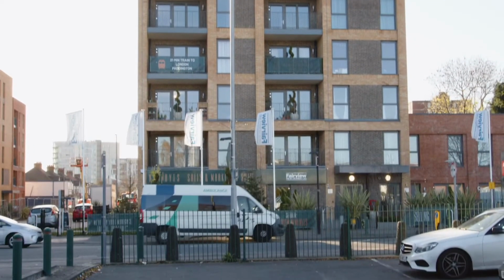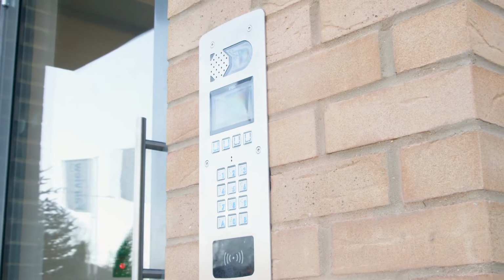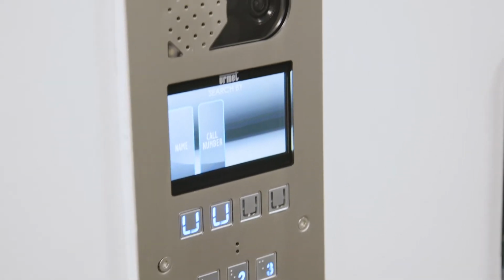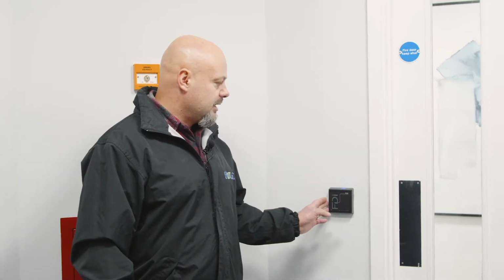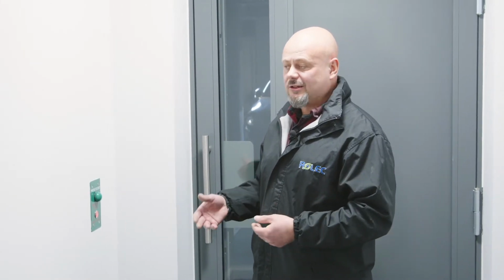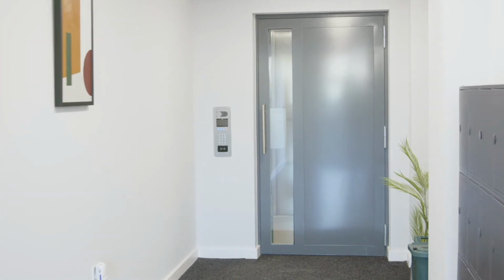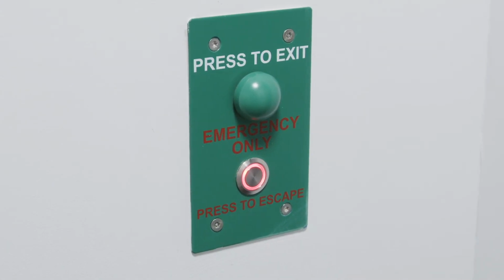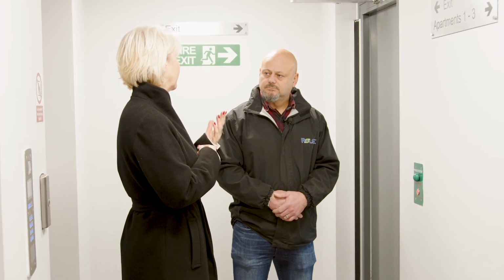New Hayes - Site Walkthrough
Join Urmet Pro Installer Rolec Electrical as they walk you through their Urmet Installation at New Hayes.

New Hayes is a residential development by Fairview New Homes, comprising of over 330 apartments located just a few miles outside of Heathrow Airport.

New Hayes has been designed & built in accordance with Secured by Design guidelines, as such, in this site walkthrough we also have an interview with a representative from Secured by Design!

In this video, you'll be join by Michael Wilkes, Projects Manager at Rolec Electrical, who will be walking you through Carpenter House, the first block completed on site.

If you'd like to find out more about our project at New Hayes, you can see so